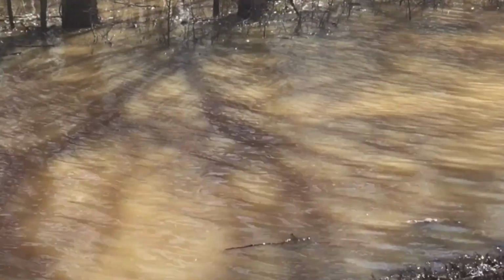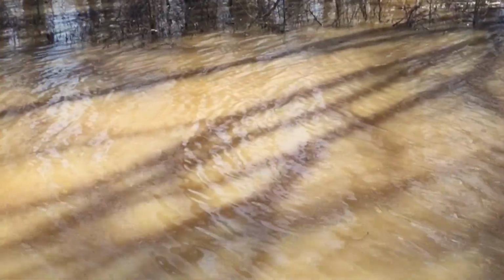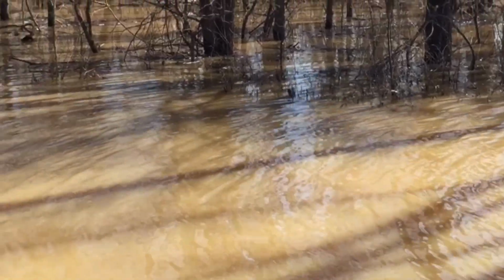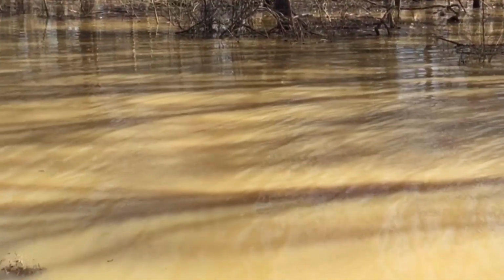All about Bluegill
How to identify bluegill sunfish as well as find their habitat. Answering e-mails and going over how to catch them.